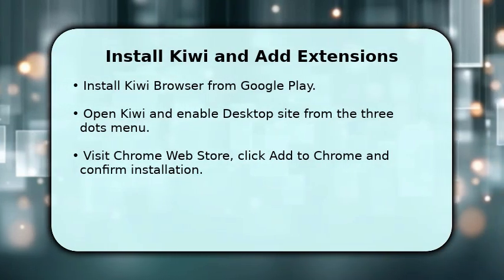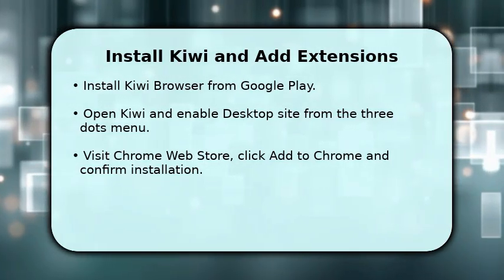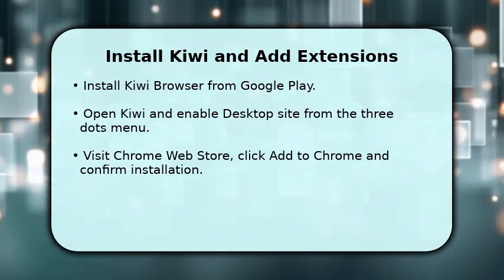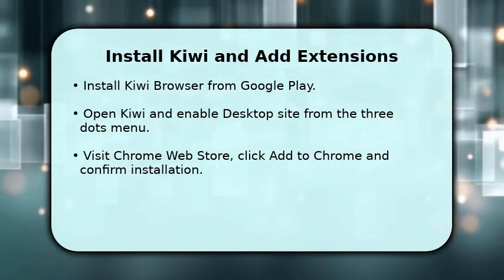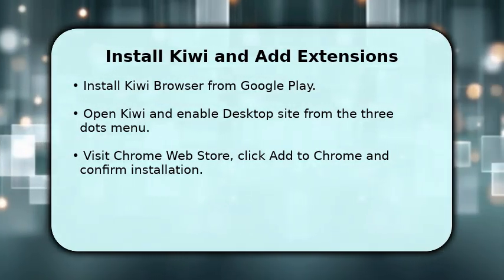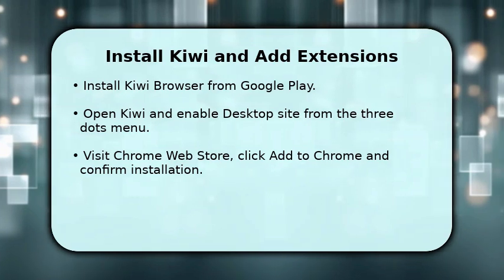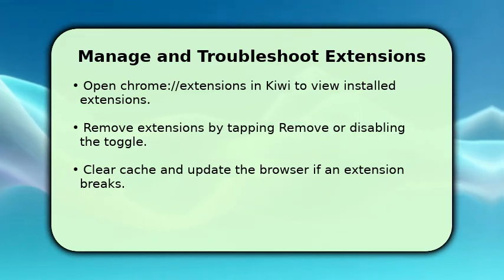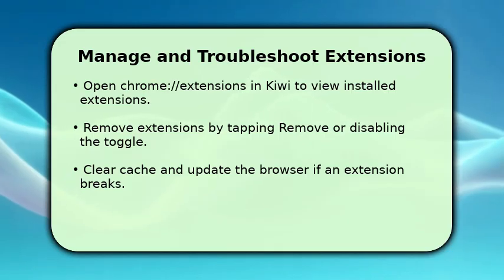How to See Chrome Extensions on Android - Step by Step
How to See Chrome Extensions on Android - Step by Step | 🔒 Surfshark VPN Deal — Stay private and secure. $1.99/mo + 3 Months Free ▸

Learn the step-by extraneous process of viewing Chrome extensions on your Android device. This video guide provides clear instructions, from enabling necessary permissions to accessing and managing installed add-ons.

Chrome Extensions, Android Device, Enable Permissions, Access Installed Add-Ons, Manage Chrome Extension on Android